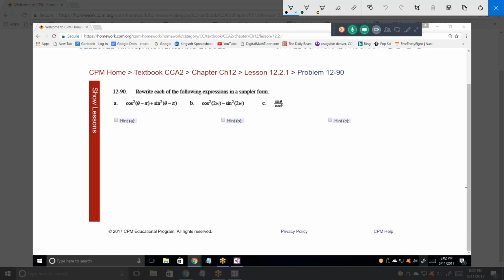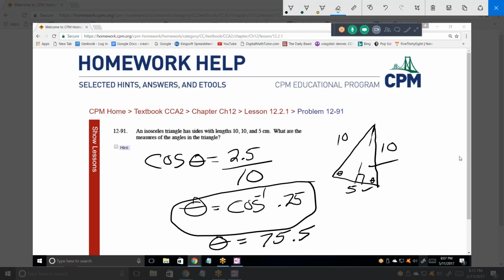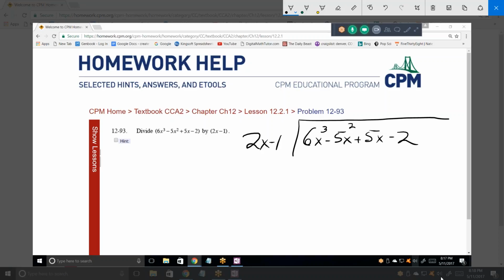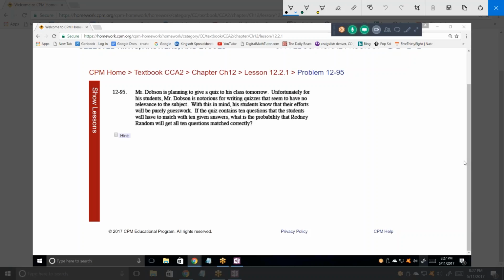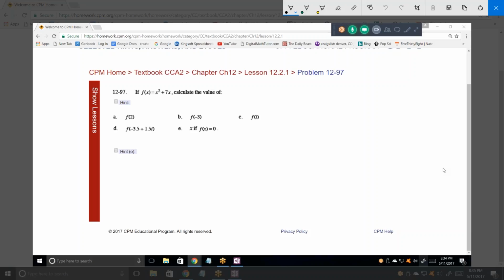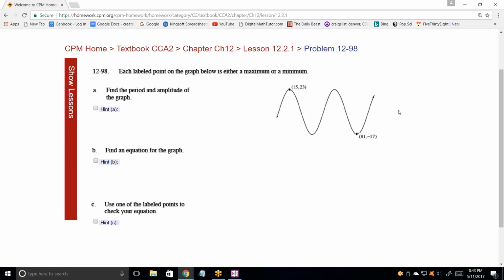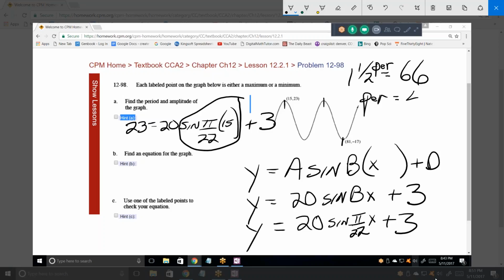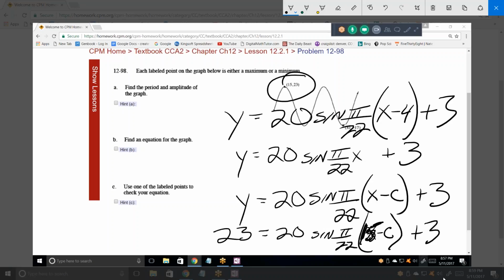Online Algebra 2 tutoring, NH051117